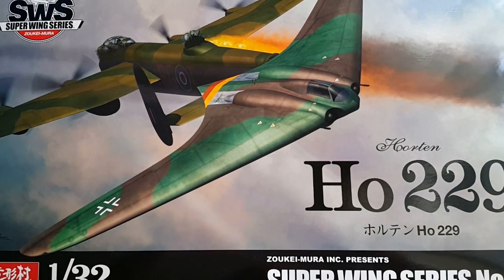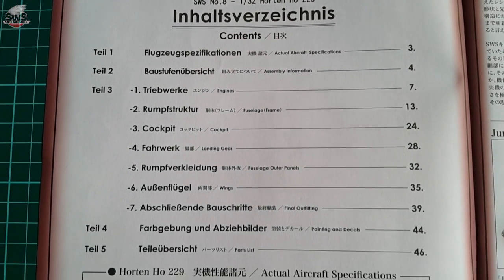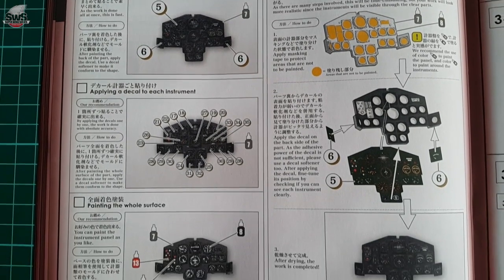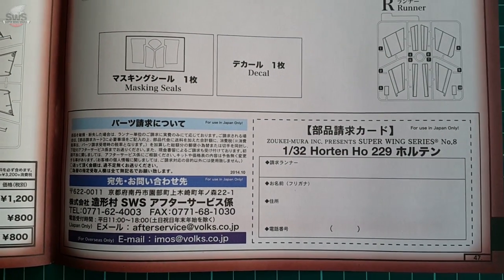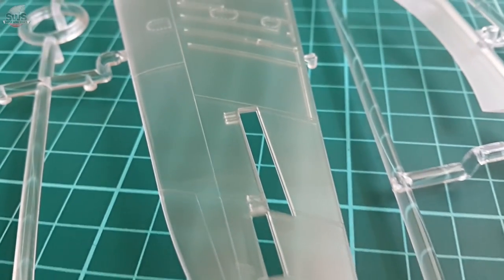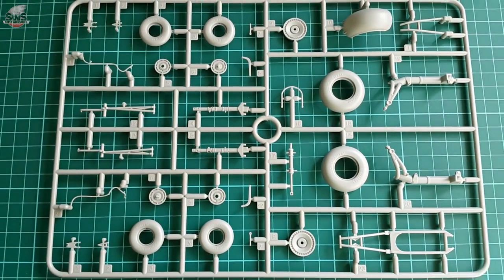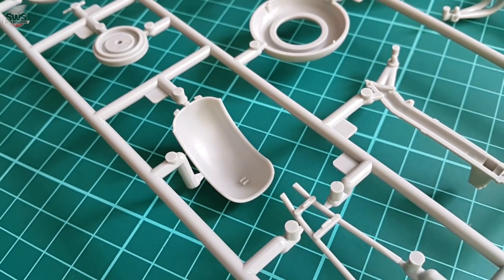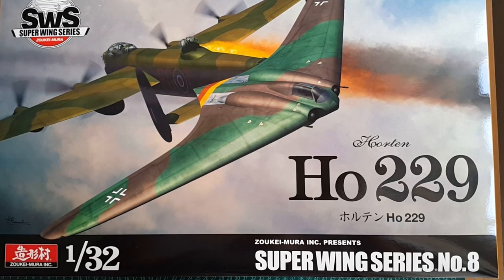Zoukei-Mura Horten Ho-229 1:32 Flying Wing Unboxing & Review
Unboxing and Review of Zoukei-Mura's Horten Ho-229 Flying wing in 32nd scale.
The kit seen in the video can be bought
Its 48th scale version, which is similar to the bigger one can be bought
The fantastic German engineering from the WWII end days is seen here in plastic.
The kit features transparent parts, complete engines, sophisticated interior, wings with fuel tanks, spars, ribs and profiles.
There is many interesting design decisions and the kit is very suitable for straight OOTB build.
The decal sheet is relatively big, but probably most of the modelers will choose to make the plane with bare skin, due to the many mediums used withing the building of the real flying wing.
The engines feature extremely nicely done details, like rotors, stators, jet nozzles and so on.
As with every Zoukei-Mura kit, the instruction sheet is superb, executed with precision and easing up the build as much as possible.
Even though sophisticated kit with complex building process,  this Horten Ho-229 can be done by relatively un-experienced modelers thanx to the wonderful instruction booklet.
Zoukei-Mura's Horten Ho-229 from their Super Wing Series kits is one of the best 1:32 kit on the market, featuring superb engineering and stunning details. Very few kits on the market can compete with that flying wing, and it's class it stands on its own.
Extremely highly recommended!!!

Contents:
Intro 0:43
Instruction sheet: 4:28
Decals, Masks & Bonus Part: 16:00
Clear Sprues: 19:20
Grey Sprues: 25:02
Conclusion: 35:40